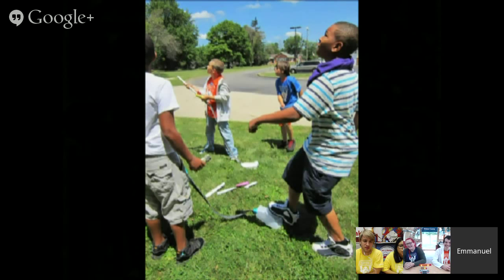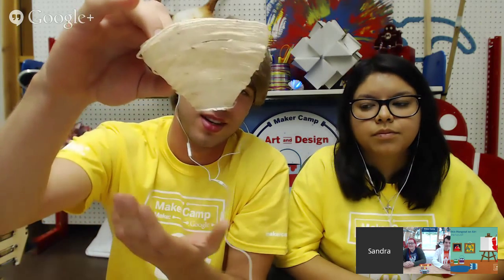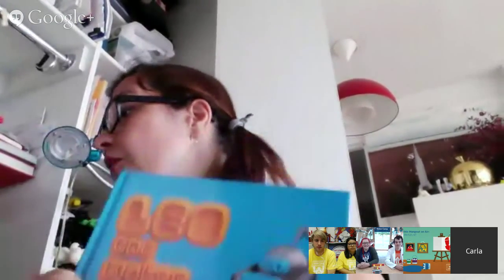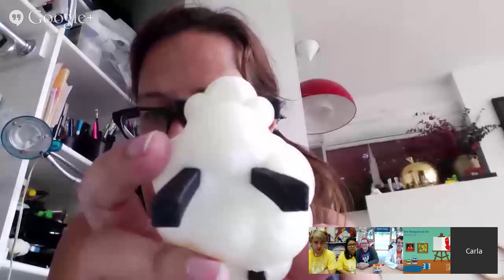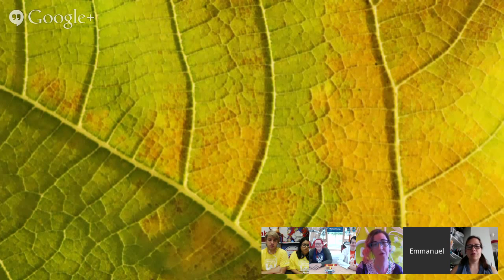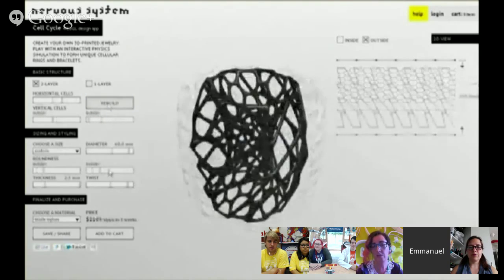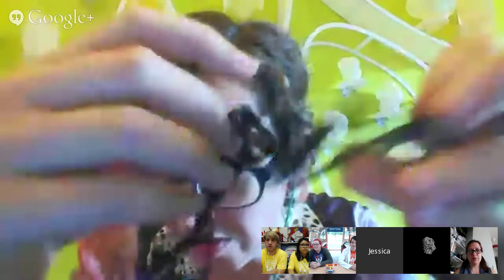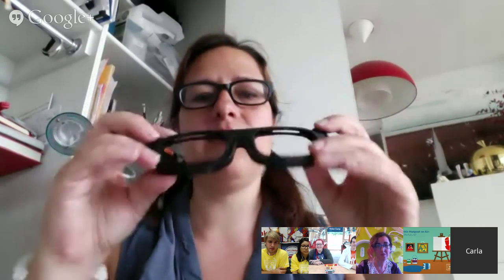Maker Camp: 3D Printing!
The first time you see a 3-D printer in action, it's awesome. The possibilities are as endless as your spool of filament! Carla Diana has channelled her love of technology and design into the picture book, LEO, the Maker Prince — where every character in the book can be printed. The founders of Nervous System also stop by to show how they're taking the patterns found in nature and feeding them into digital printers to make some of the most mind-blowing objects you've ever seen.

This live hangout was part of Maker Camp, a free summer camp from Make and Google for building, tinkering and exploring.